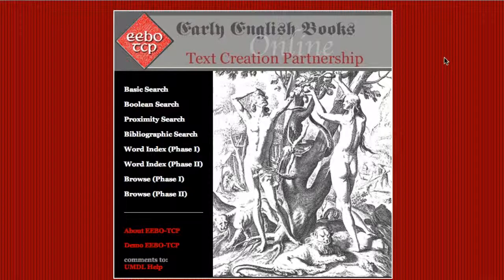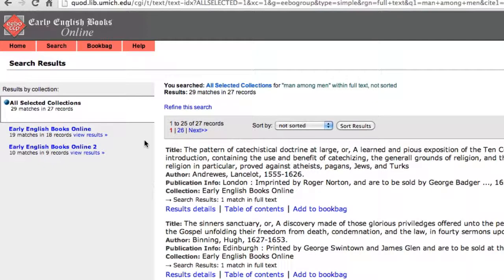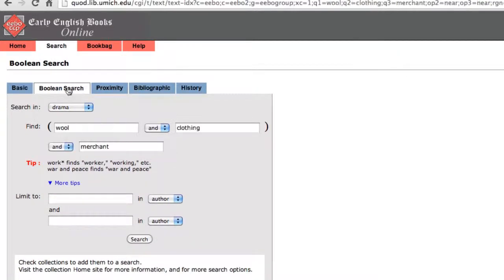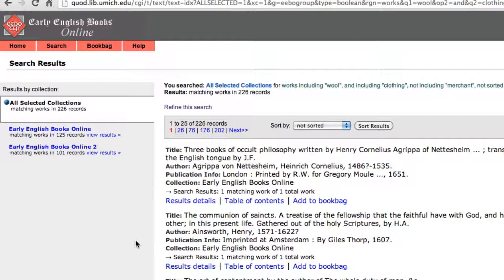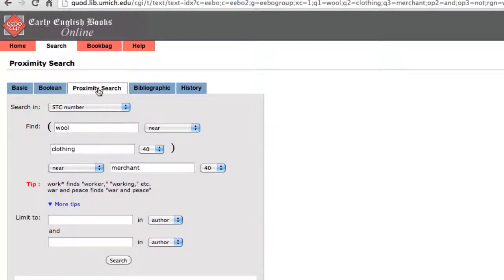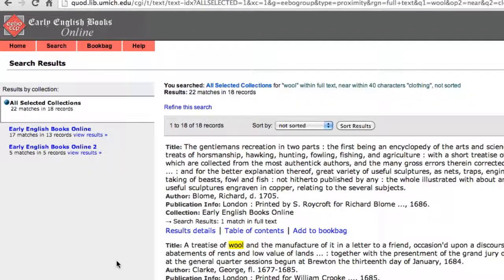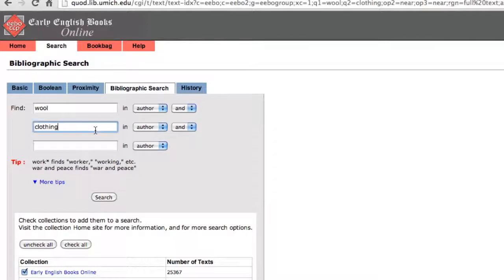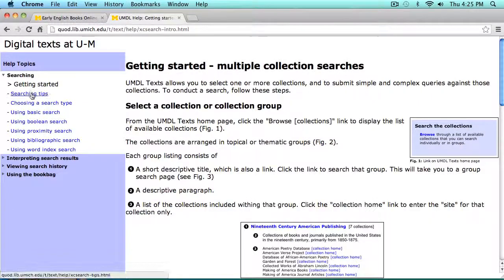Searching: Early English Books Online-Text Creation Partnership (EEBO-TCP)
Tutorial for using the search features in the Early English Books Online-Text Creation Partnership (EEBO-TCP) resource hosted by the University of Michigan Library. This resource consists of electronic representations of tens of thousands of English books printed between 1475 and 1700.

Created by: Sarah Wingo on behalf of the Text Creation Partnership